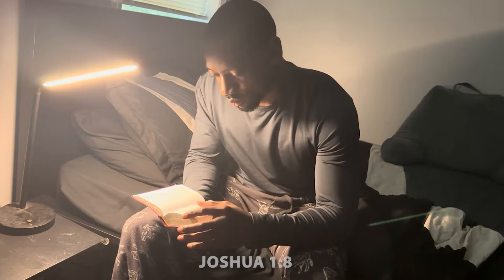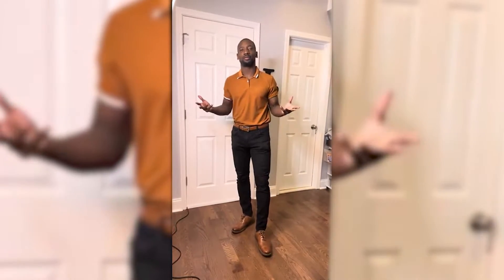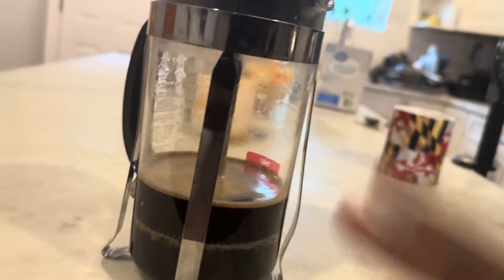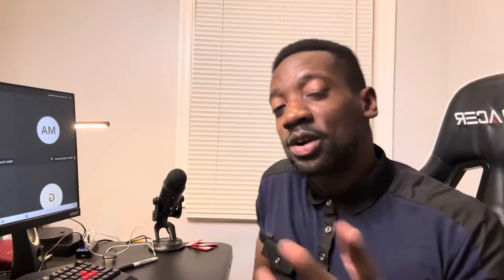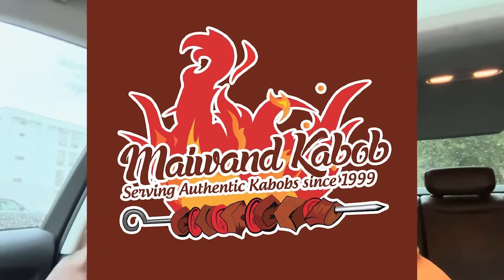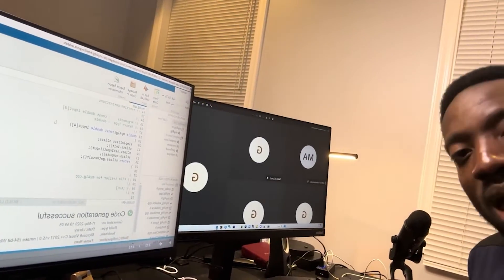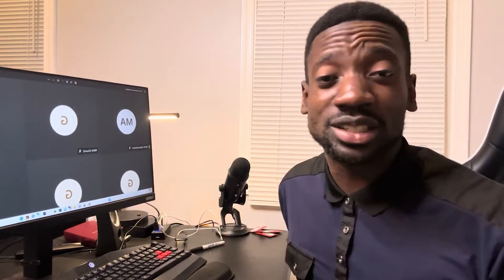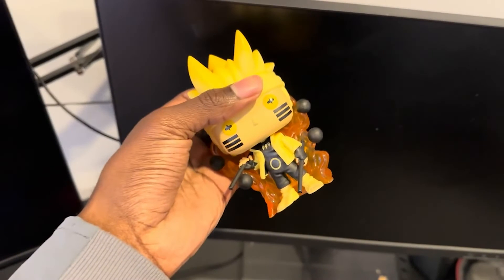Day in the Life of a Electrical Engineer | Hardware Engineer (ep. 1)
I am a Hardware Engineer Stationed on the East Coast. Come see my normal work day!

Chapters:
00:00 — Getting Started with the Day
00:45 — Checking morning Emails
01:11 — Coffee time
03:03  — What its like Inside the Office